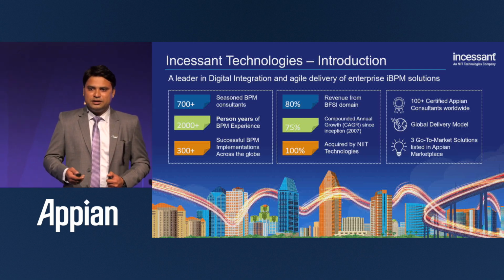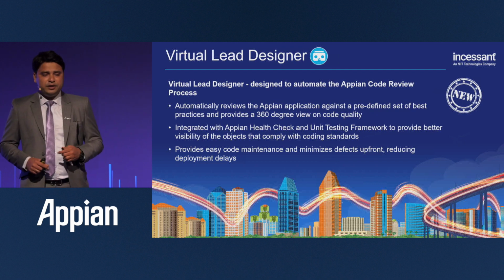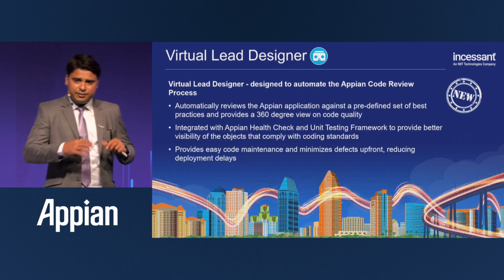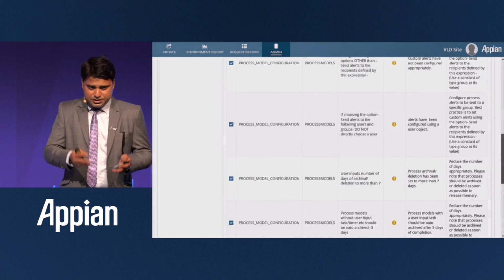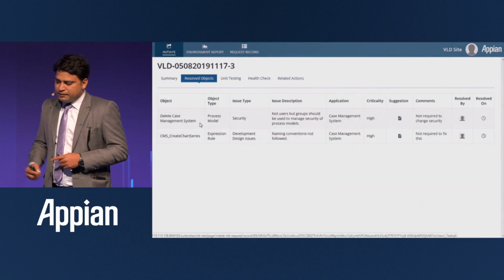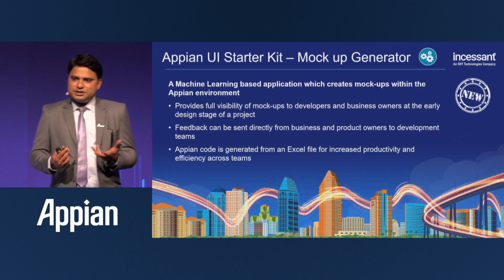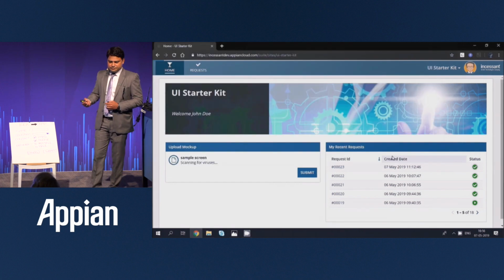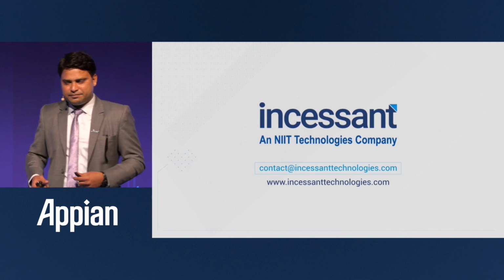Automate Appian UI Design and App Review Processes using Cognitive Techniques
Join this session to hear about two new solutions that leverage cognitive technologies to automate Appian UI Design and App Review Processes – avoiding delays in deployment and ensuring complete visibility across teams.